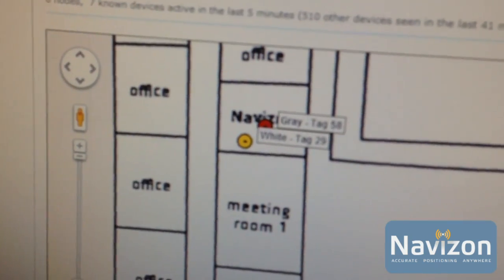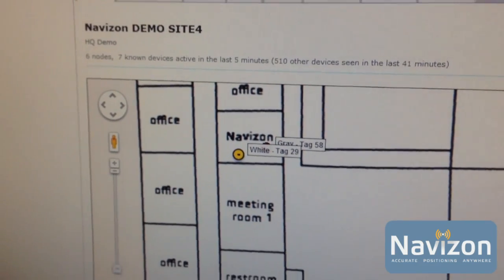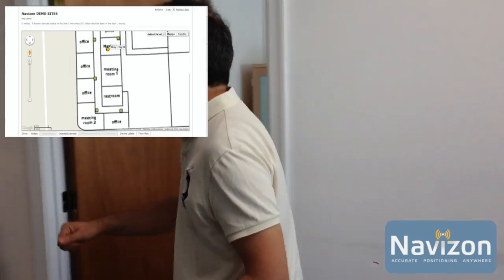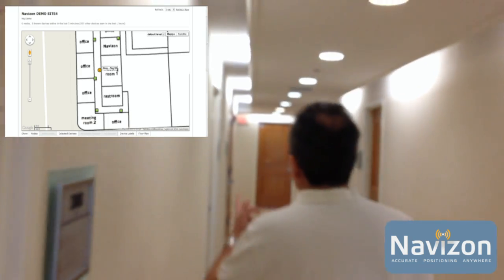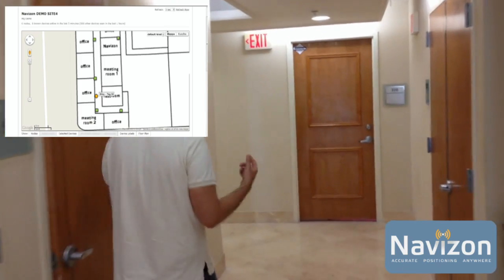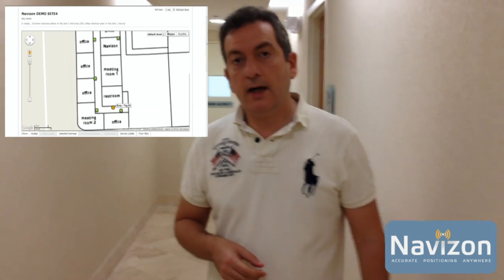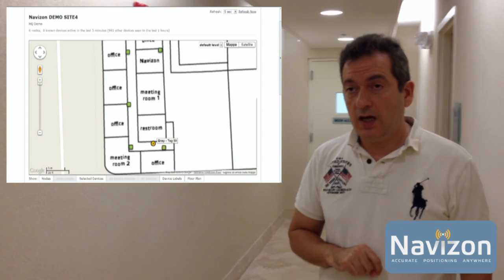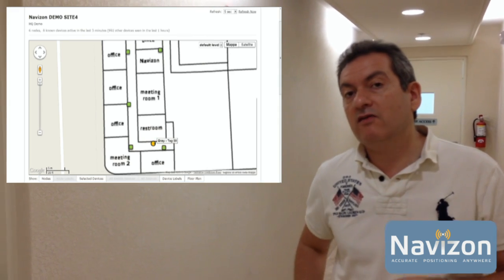Indoor location tracking of people and assets using Navizon WiFi tags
Navizon provides Wi-Fi tags that enable people and assets tracking by Wi-Fi-based real-time locating systems (RTLS), such as Navizon I.T.S. (Indoor Triangulation System).

Wi-Fi tags consist of a radio transmitter and battery pack housed in a durable enclosure. Tags can be attached to objects or carried by people so that their presence can be detected and their movements followed by Wi-Fi based locating systems. The tag's radio transmits using the IEEE 802.11b Wireless Fidelity (Wi-Fi) protocol. Each tag is identified by its unique 48-bit MAC address. Battery life is about 6 months.

Tags transmit a periodic signal that can be detected by Wi-Fi access points operating in monitoring mode. Their MAC address uniquely identifies them. Triangulating based on the received signal strength enables determining their location. A tag's transmit interval or beaconing rate", set at the factory, is about every 2 seconds.

WiFi tags may be carried by people or attached to objects, enabling their real-time locating and tracking. These tags are designed to track people, though they can also be set up to track animals. The push-button can be used to trigger actions when pressed. For example, for a patient to request help, an emergency room technician to summon assistance, or an operator to initiate a maintenance work order for mobile equipment that malfunctions.